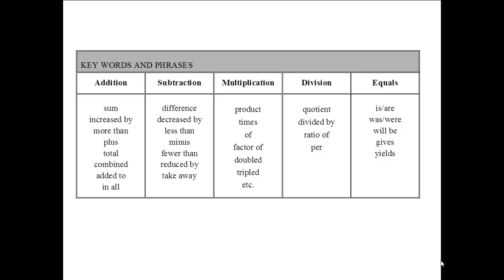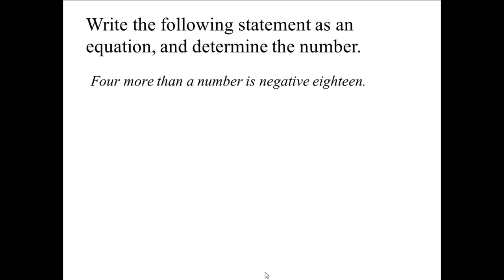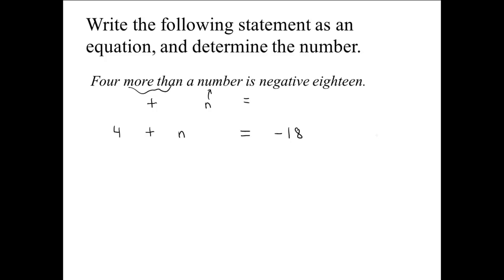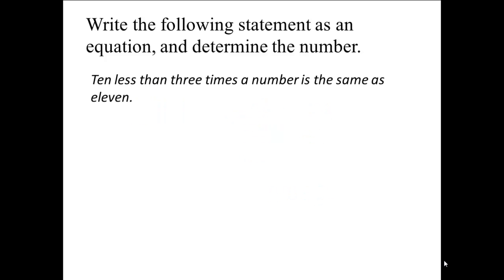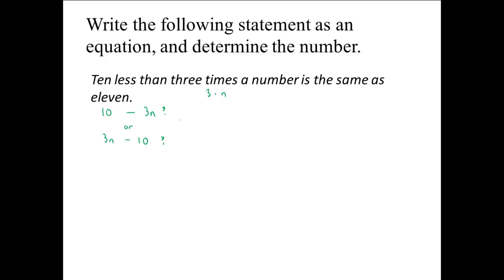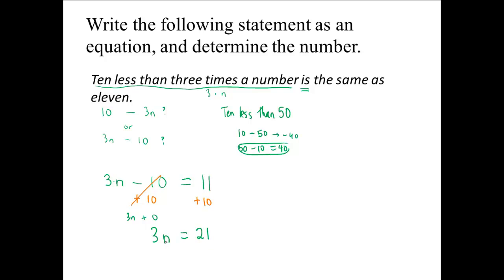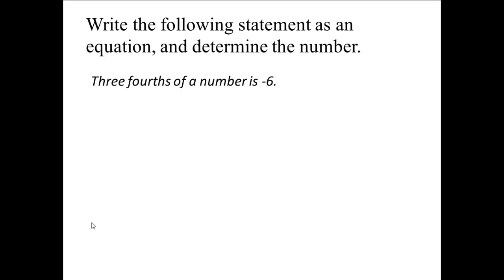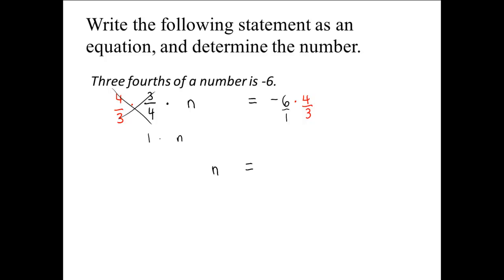Math081C5S7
Translating English Sentences into Mathematical Equations and Solving